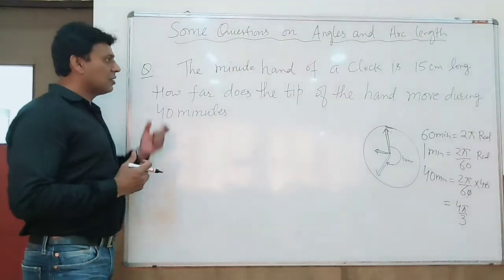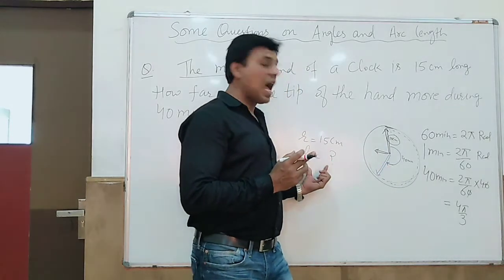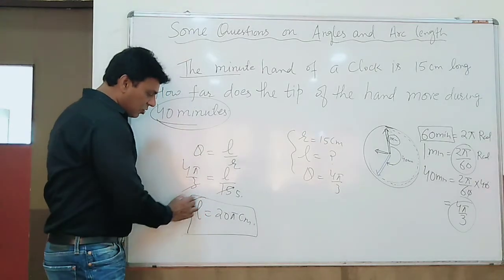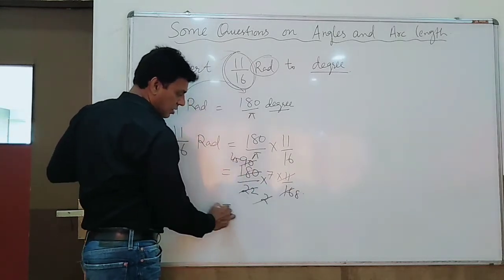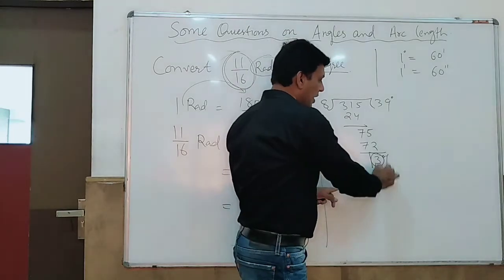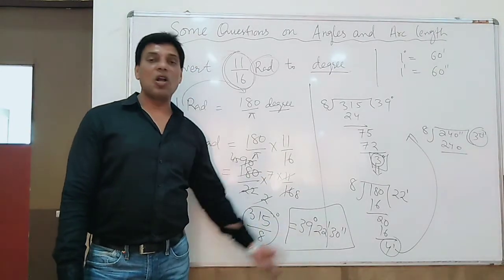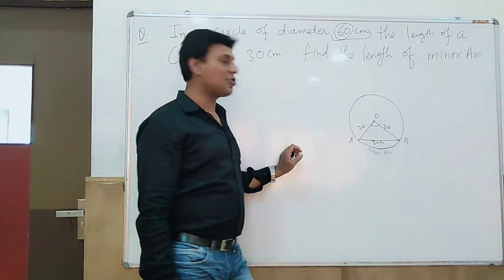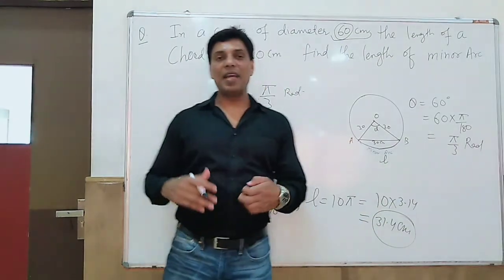Angles, Arc and radius part 2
Some important questions